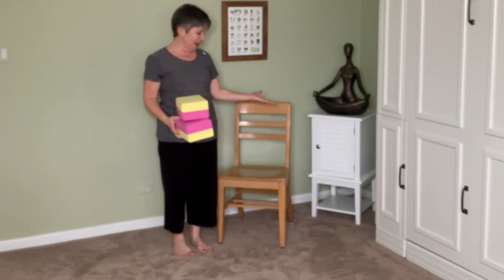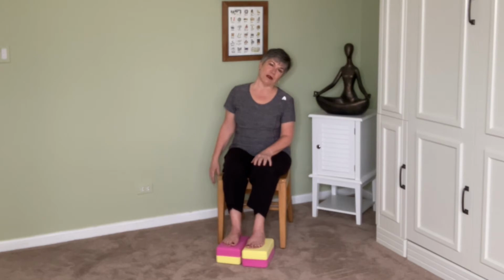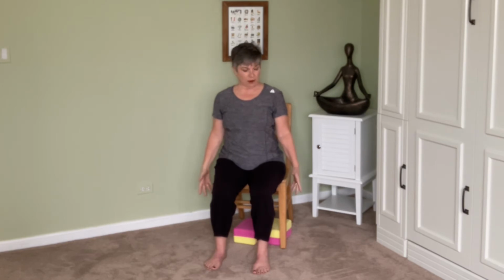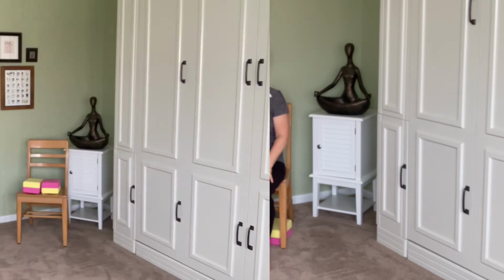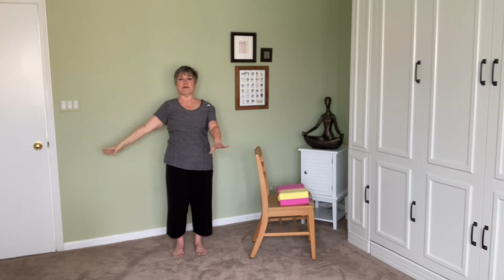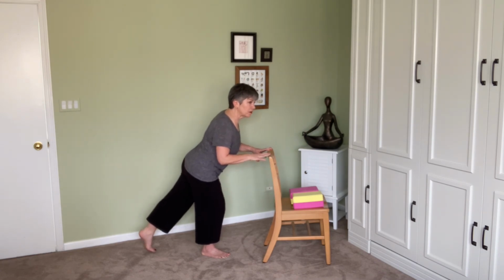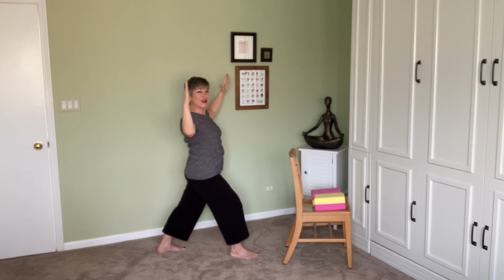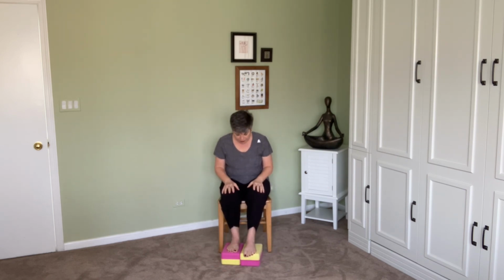Chair Yoga with Nina G - Slow Down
This video was created for my students at the Survivorship Center. We slow down our movements to learn more about ourselves. You can also hear lots of airplane noise in the background!